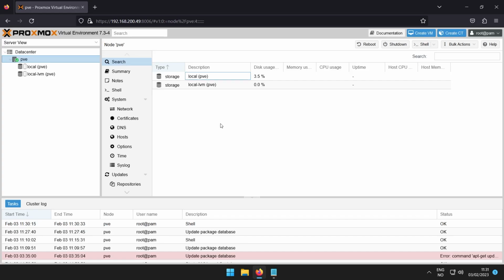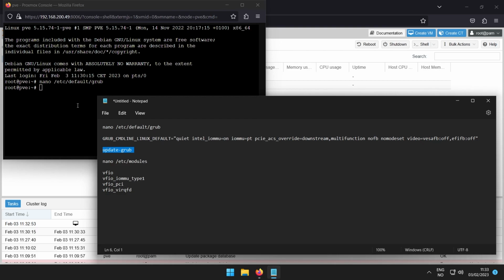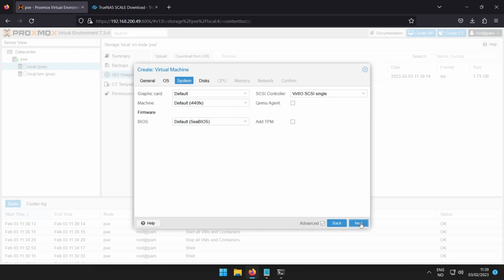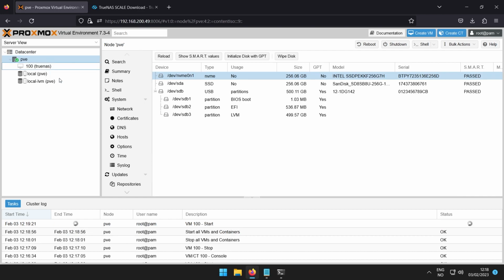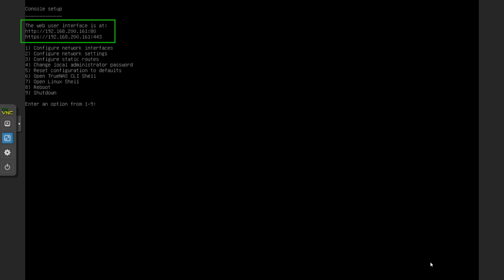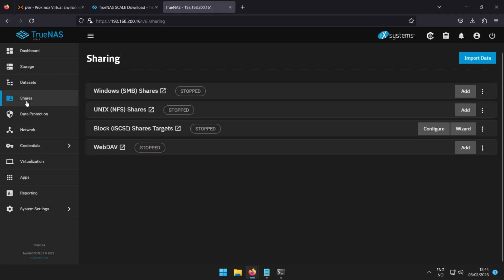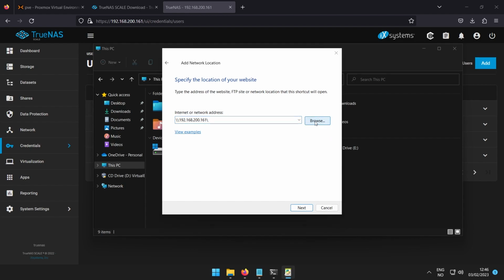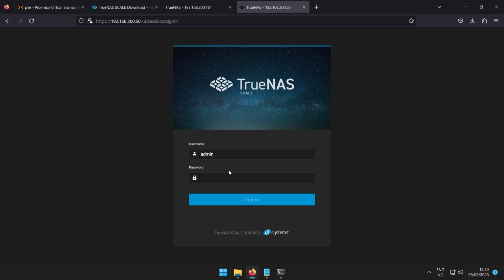Truenas Scale Proxmox setup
In this video i go over how to get TrueNAS Scale up and running on Proxmox.
I pass through physical disks and do some light configuration to get a share up and running on TrueNAS

I can't promise I'll be able to help, but I will try where I can.

Commands used:
nano /etc/default/grub

# command for AMD:
GRUB_CMDLINE_LINUX_DEFAULT="quiet iommu=pt pcie_acs_override=downstream,multifunction nofb nomodeset video=vesafb:off,efifb:off"

# command for Intel:
GRUB_CMDLINE_LINUX_DEFAULT="quiet intel_iommu=on iommu=pt pcie_acs_override=downstream,multifunction nofb nomodeset video=vesafb:off,efifb:off"

update-grub

nano /etc/modules

vfio
vfio_iommu_type1
vfio_pci
vfio_virqfd

0:00 Intro
0:30 Configure PCIe passthrough in Proxmox
1:40 Download the TrueNAS Scale ISO
2:08 Create the VM
2:35 Add the physical drives
3:38 Install TrueNAS
4:36 Connect to TrueNAS
5:06 Create a network share
6:09 Create a user to access the share with
6:28 Connect to your share in Windows 11
7:25 Set a static IP address for TrueNAS
8:10 Outro